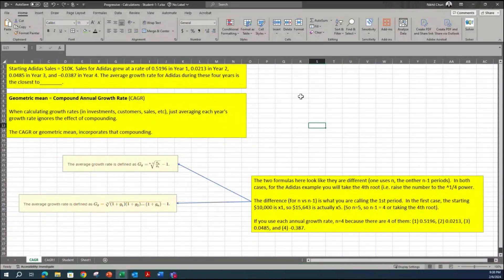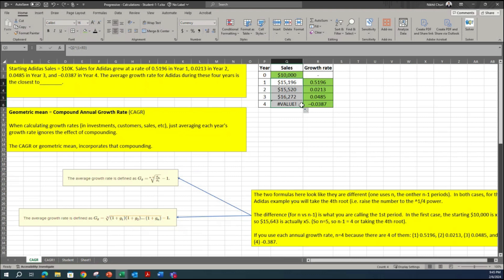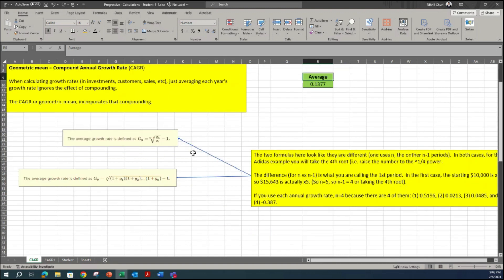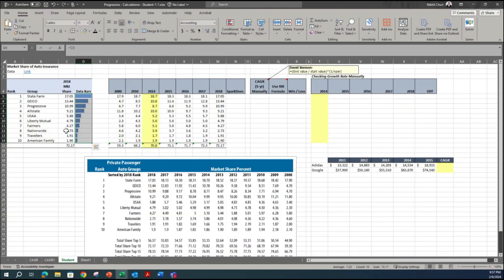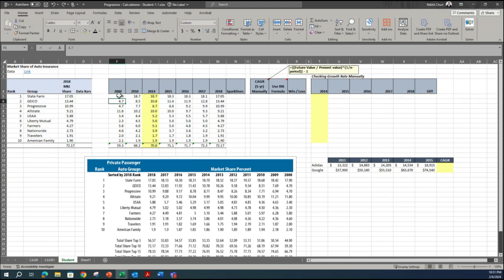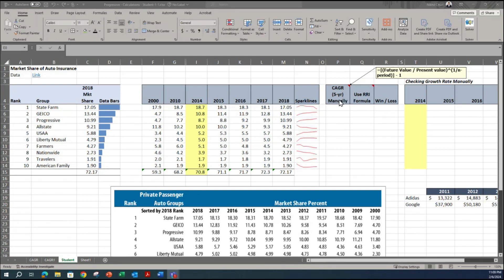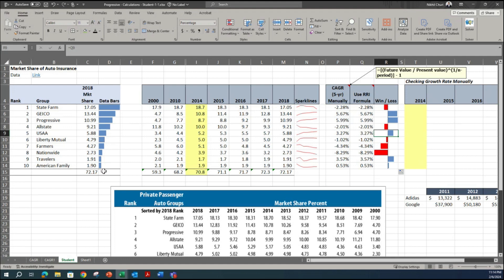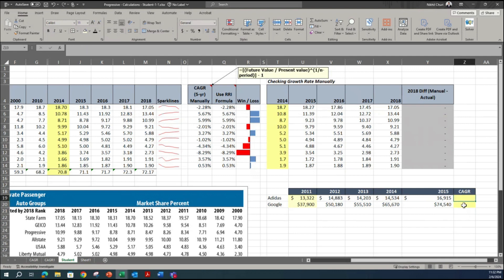MGMT2400 CAGR Insurance Company Analysis